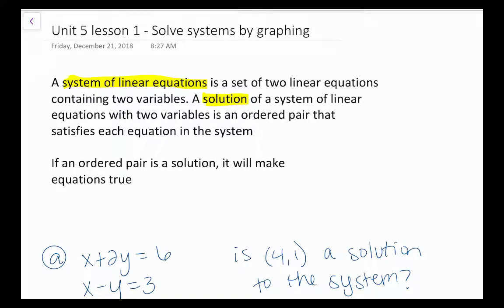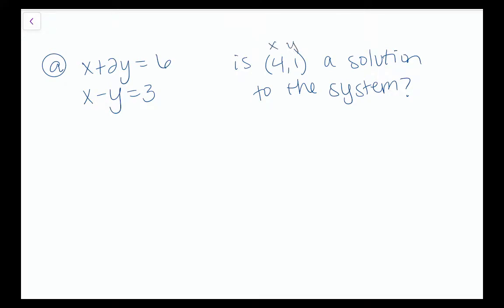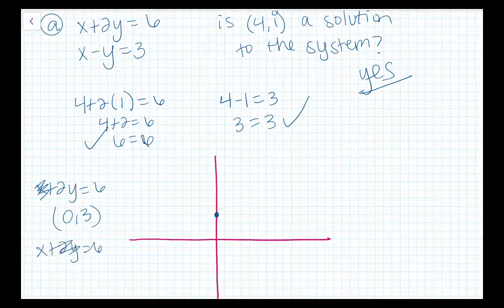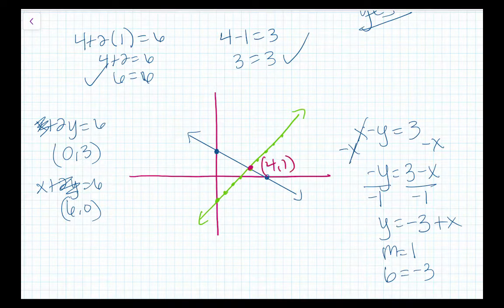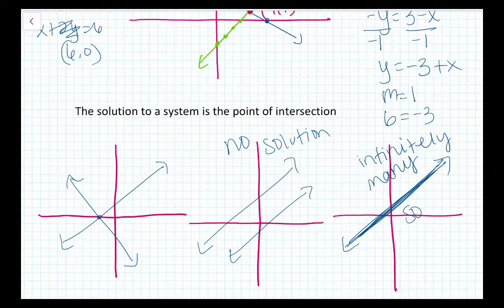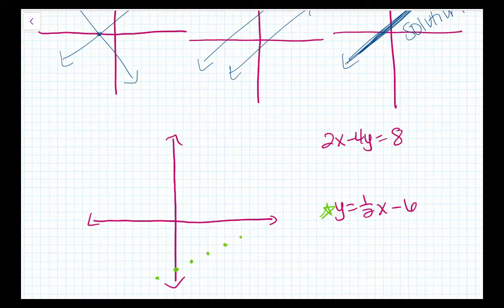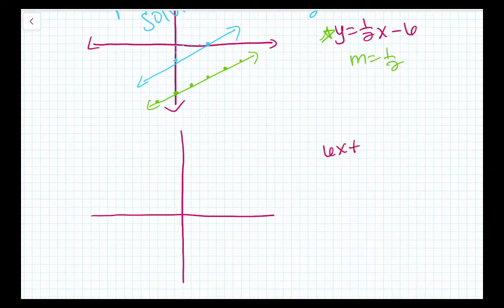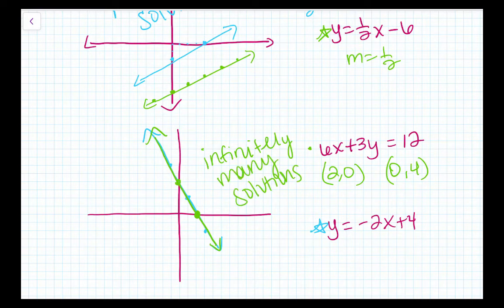Algebra Unit 5 Lesson 1 - solve systems by graphing